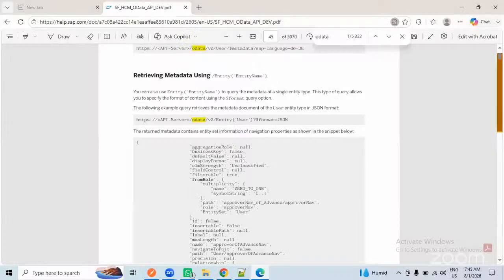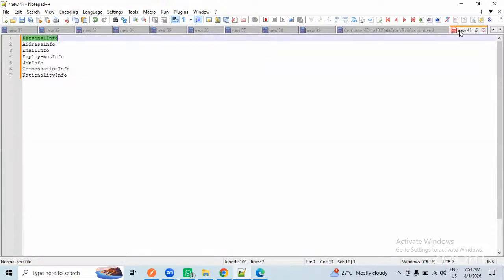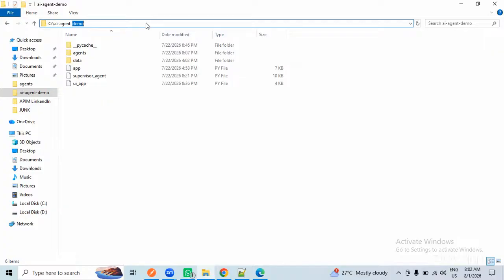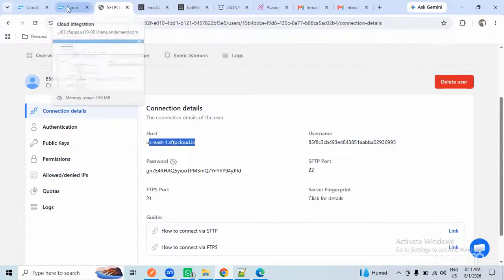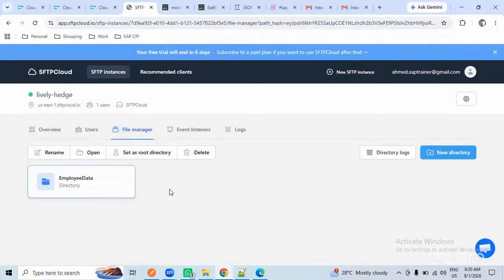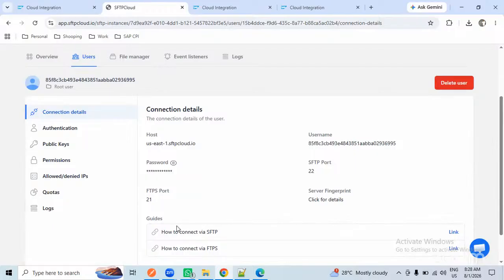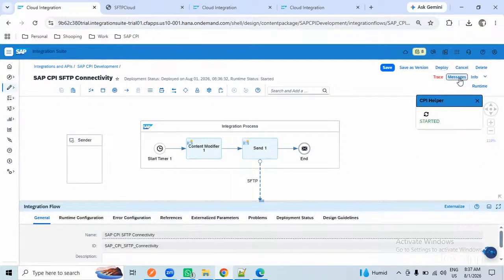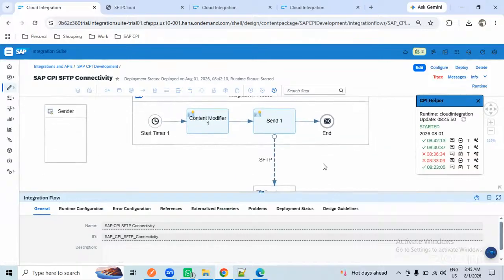CPI 01 Aug 2026-Saturday-8AM IST